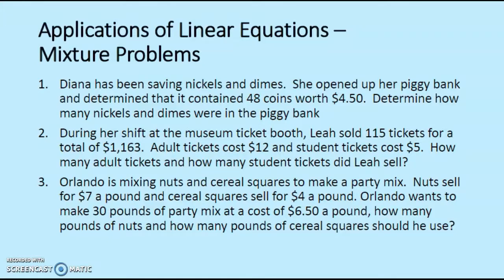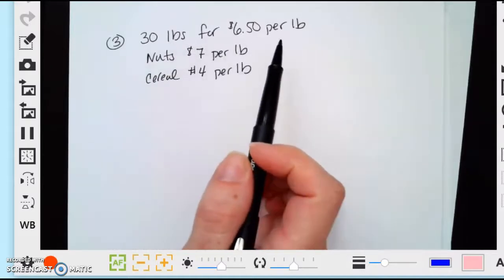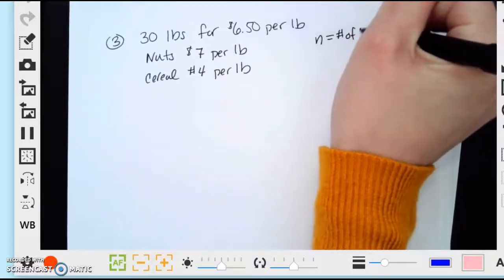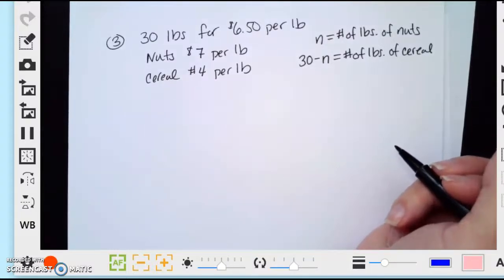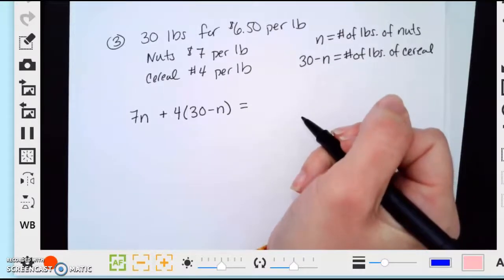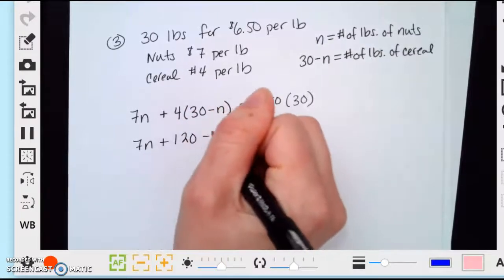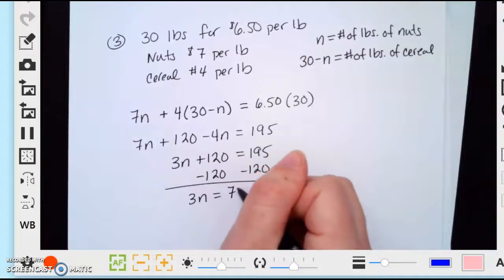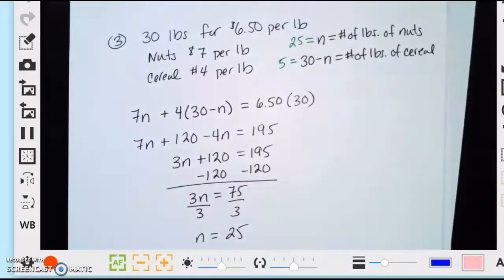Linear Equations and Applications 9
mixture